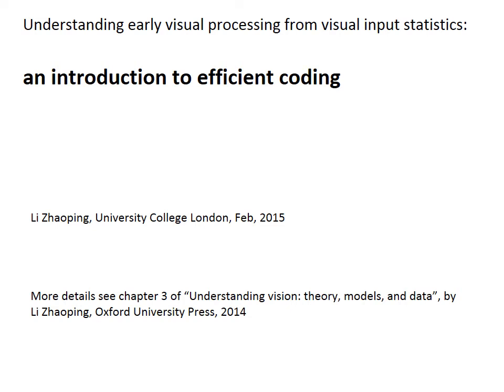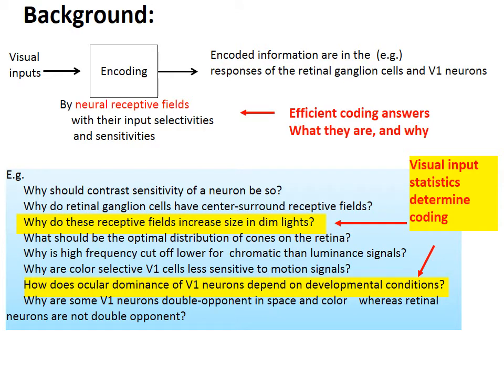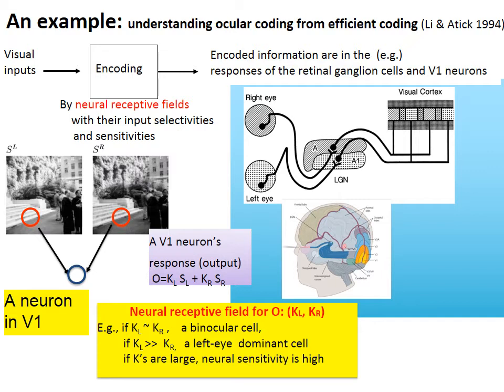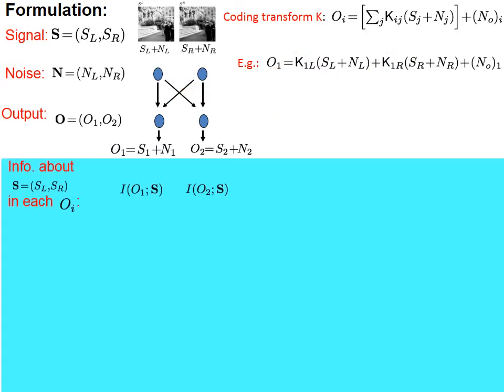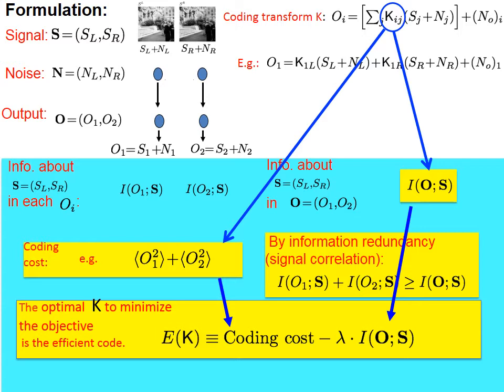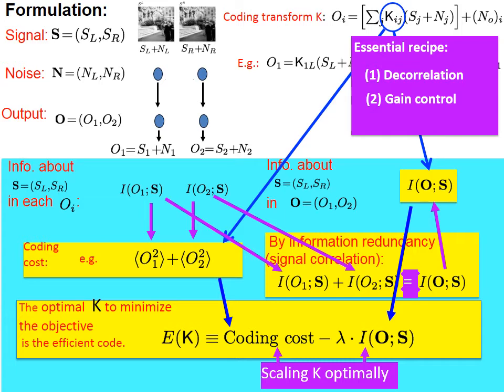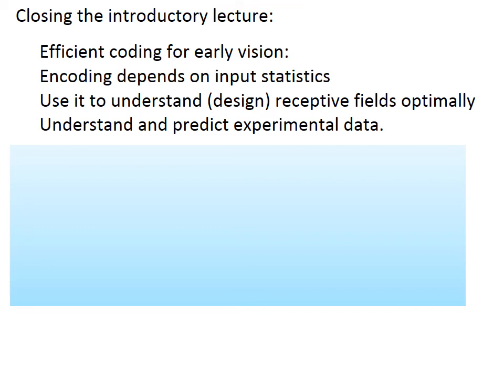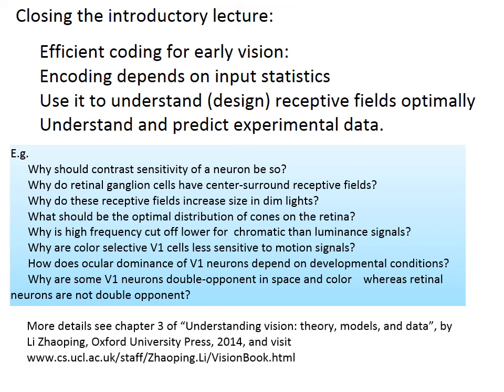Introduction to efficient coding in early vision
A video of a teaching seminar on "Efficient coding for early vision", 51 minutes long, materials extracted mainly from chapter 3 of the textbook "Understanding Vision: theory, models, and data", by Li Zhaoping, Oxford University Press, 2014.
For  deeper learning of this topic, see this play list of shorter video clips: